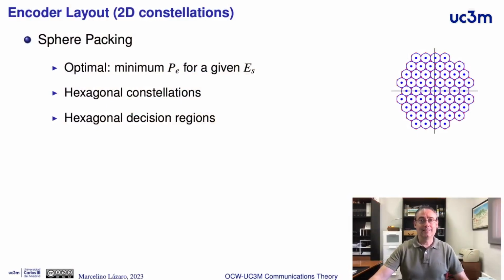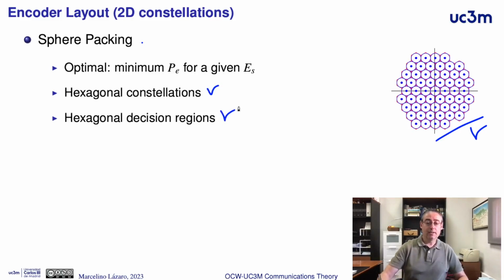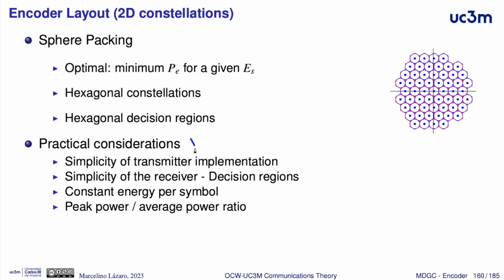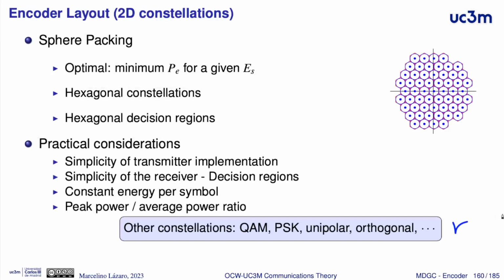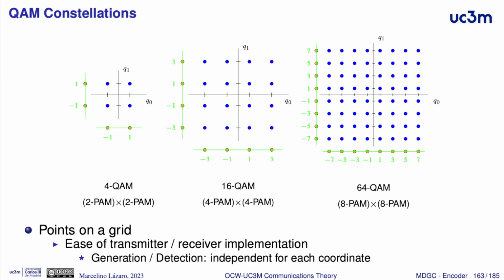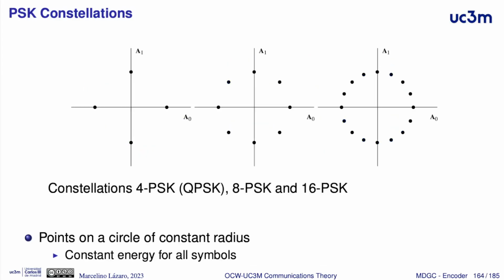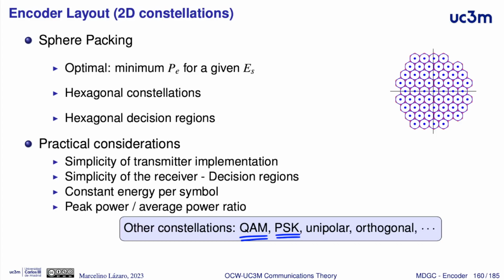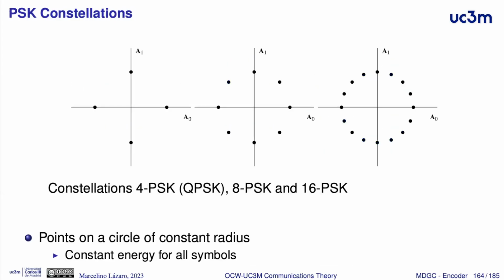3.26. QAM and PSK constellations